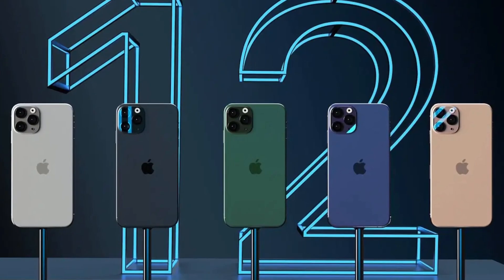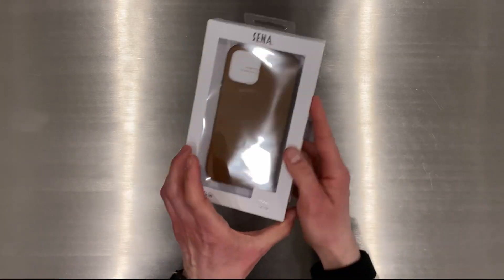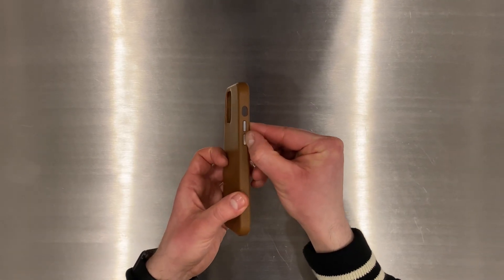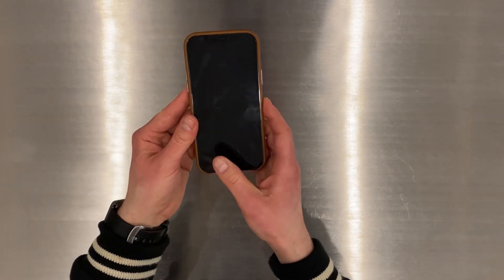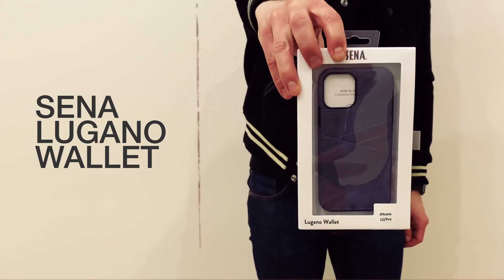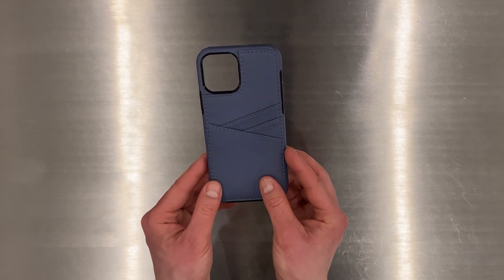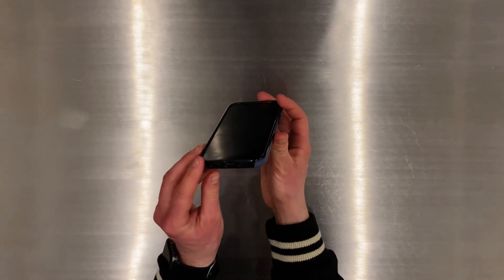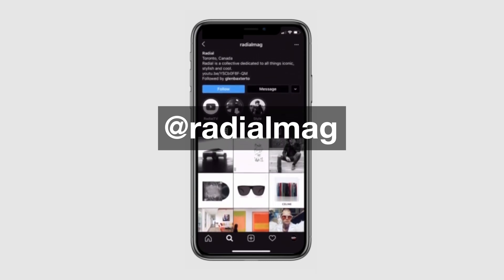Best Leather iPhone Cases for iPhone 12 or 12 Pro!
These are some of our favourite iPhone cases ever! 👇 LINKS TO BUY BELOW 👇

1. Sena Leatherskin for iPhone 12 / iPhone 12 Pro (Toffee)

2. Sena Lugano Wallet for iPhone 12 / iPhone 2 Pro (Lavender)

This video features two of the best leather cases we have found for iPhone 12 and iPhone 12 Pro!  Sena is one of our favourite brands for Apple accessories, especially cases.  Their Leatherskin Case has long been one of our favourites.